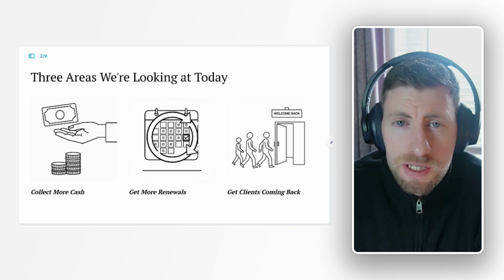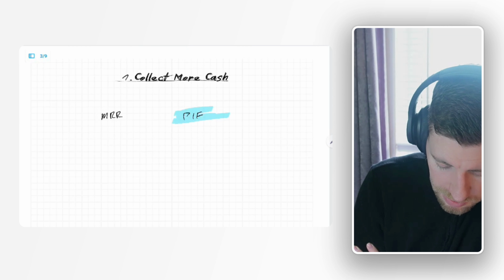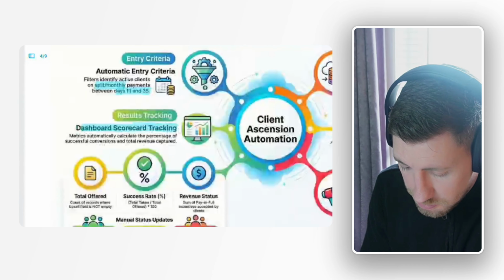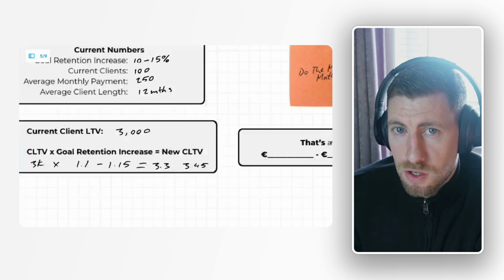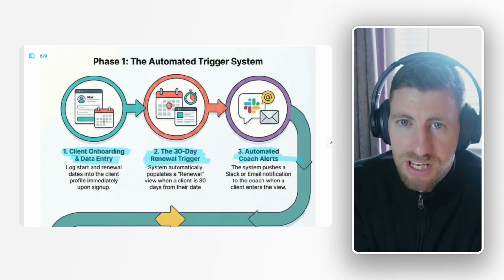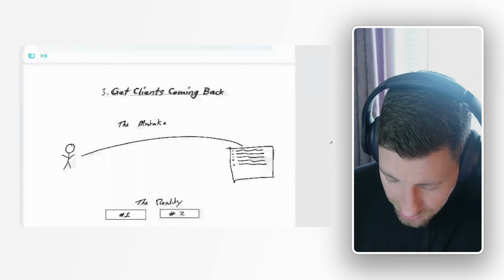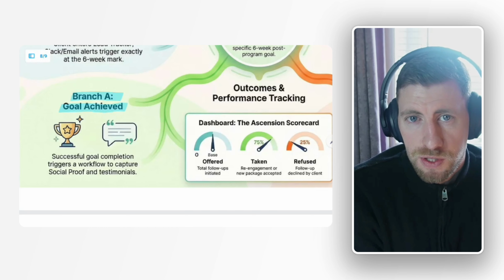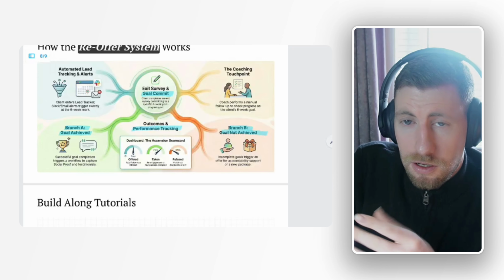How to Add 15% Revenue Without New Leads (LTV System)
Message me the word “Offer” on Instagram to apply for The Systemised Coach™

Helping established online coaches build automated, data-driven, low-stress businesses optimised for Freedom, Fulfilment & Financial Growth ✔️
Without a big team ❌

On this channel, we talk about:

Systems for online coaches
The Systemised OS™
Zapier, Airtable & AI automations
Client management
Scaling from $10–50k/month
The Built to Scale Pathway™
AI assistants & automation tools
Content systems (short-form & long-form)
Sales tracking systems
Lead management
Email + nurturing automation
YouTube + content repurposing
Backend operations
Check-in systems
Client results dashboards
… and everything that removes chaos and gives coaches their time back.